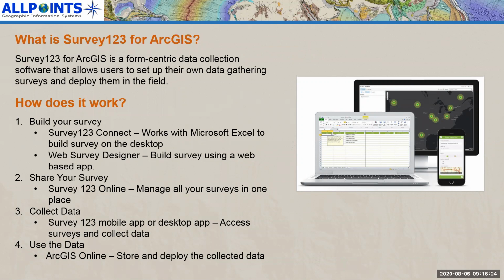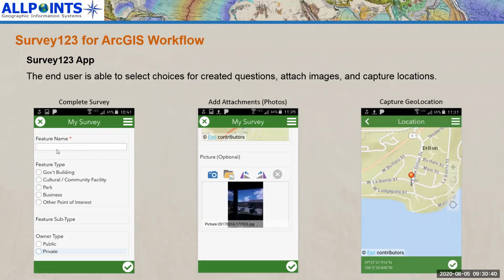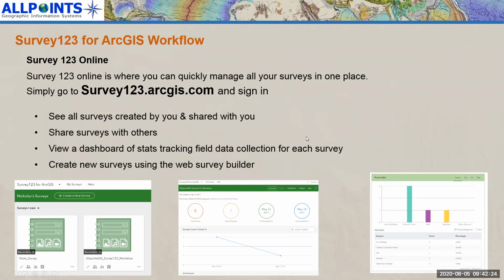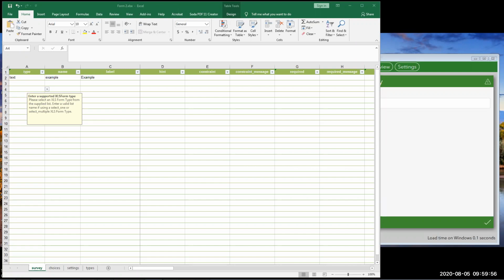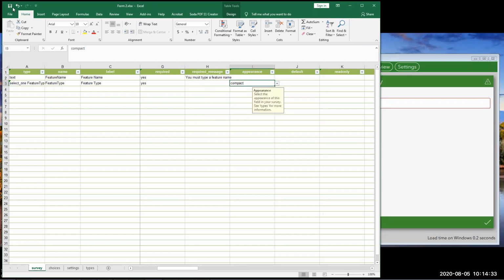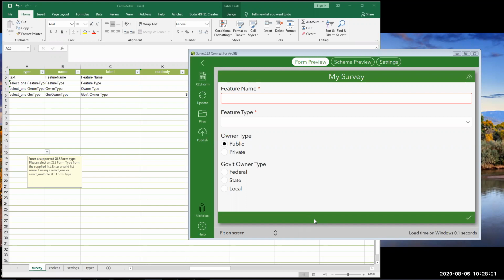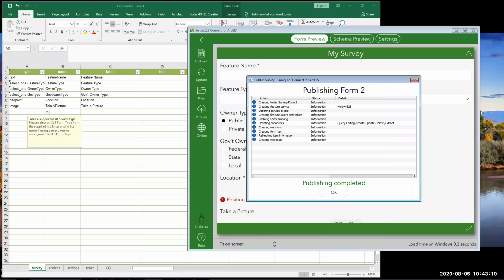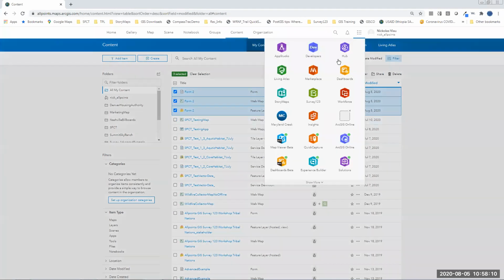2020 Elevations Geospatial Summer Series - Allpoints Workshop Pt. 1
2020 Elevations Geospatial Summer Series - Allpoints Workshop 8/5/20

Content includes:
Building and Deploying Field Surveys with Survey 123 - Pt. 1
Nick Viau (Allpoints)

Survey 123 has emerged as a powerful tool-of-choice for many organizations that require form-based field data collection. In this workshop we will learn how to create new field surveys using both the web survey designer and Survey123 Connect desktop app. We will also learn how to deploy the surveys to users via ArcGIS Online. Finally, we will embark on a short field session to learn how to use the mobile app to collect field data. Participants will need a smart-phone, their laptop, and an active AGOL account. Participants are encouraged to team-up to include anyone who does not have these.